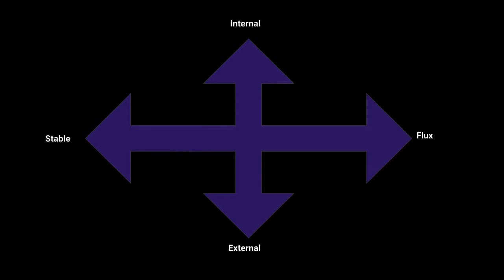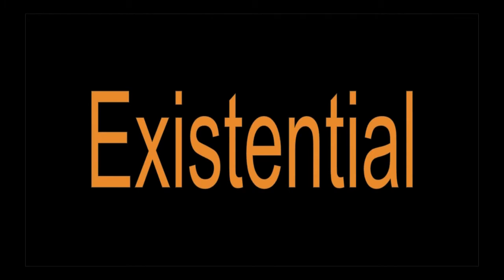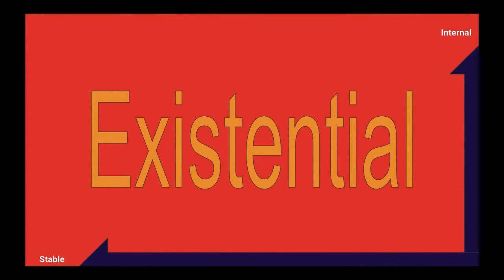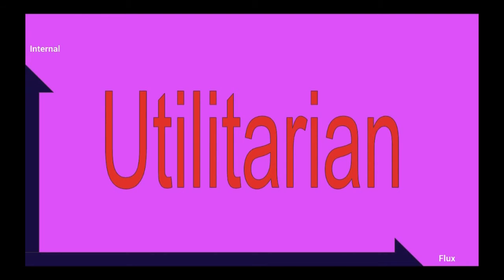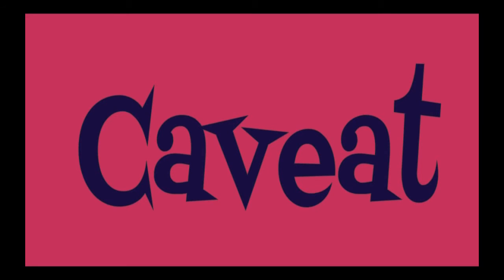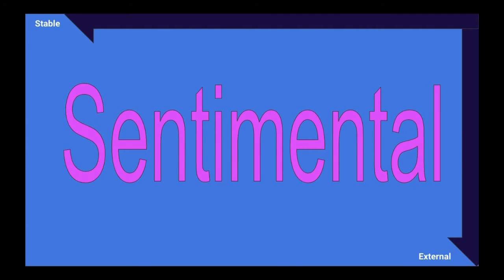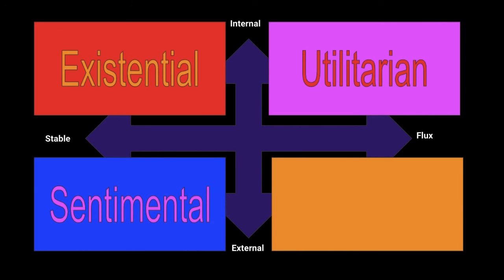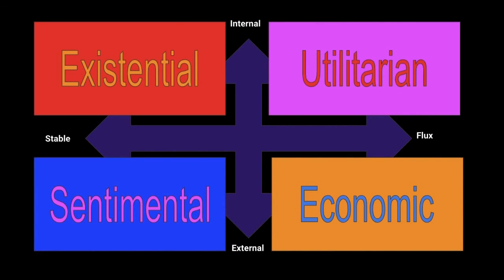The Compass of Value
Archetypes of fundamental value systems are explored.